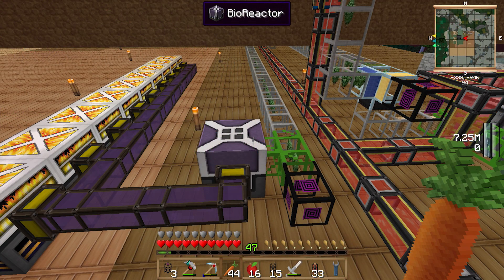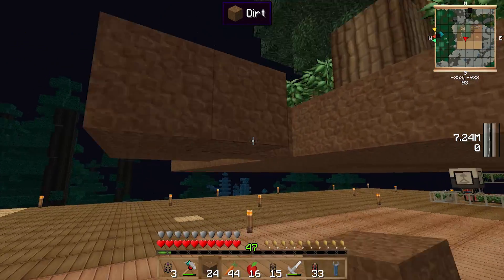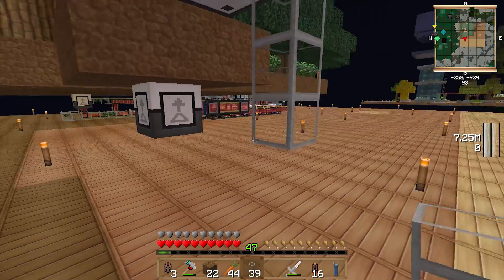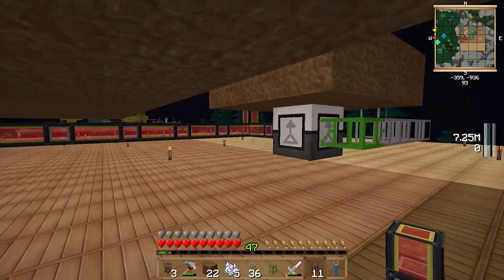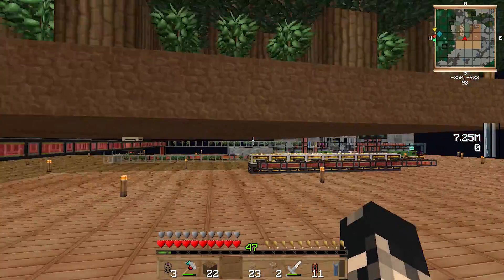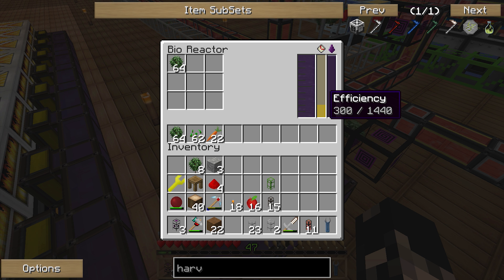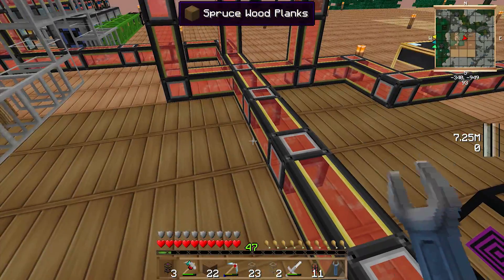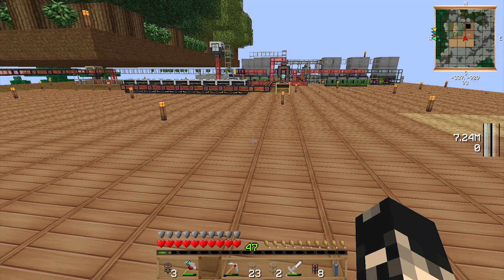FTB More Items, more Power, Bioreactor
Hey guys, this video is an addition to the last. Were going to be increasing the efficiency and go a little in depth in the limits of the bioreactor.